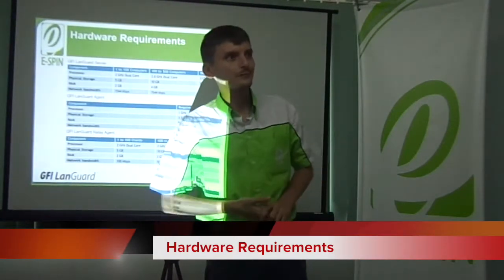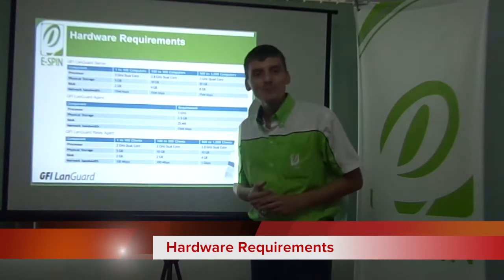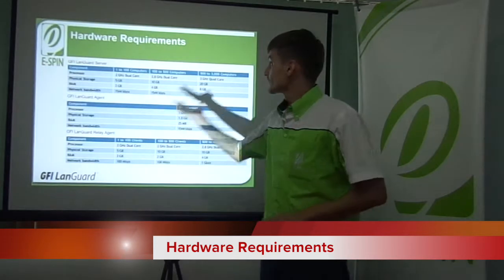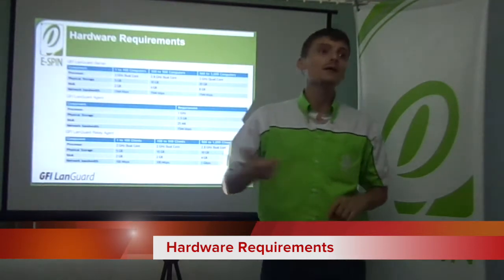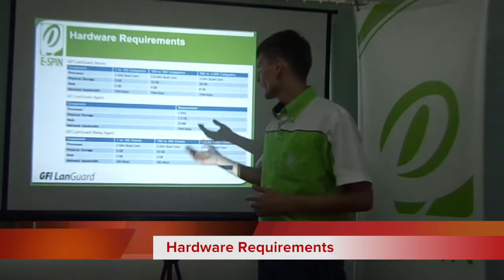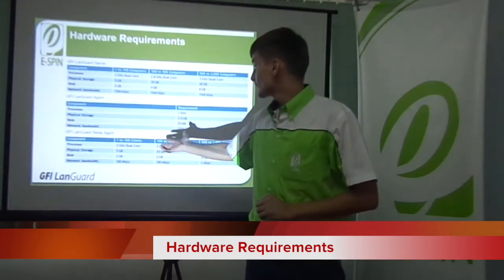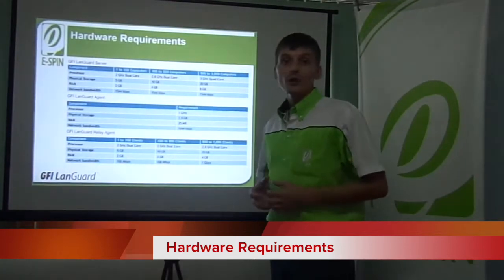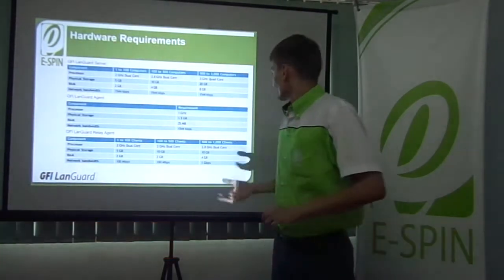GFI LanGuard Technical Overview by E-SPIN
This video is about GFI LanGuard Technical Overview by E-SPIN